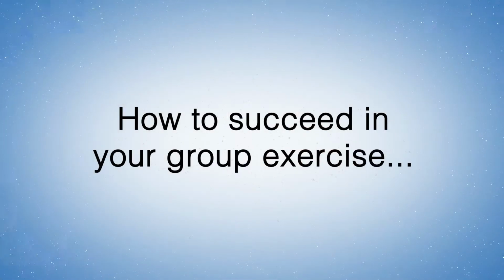How to succeed in your Assessment Centre Group Exercise! | Graduate Scheme Success.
Worried about how to tackle the group exercise on an assessment day? We can give you a hand! Here are a few tips & tricks to help you succeed at an assessment centre.

Here at Graduate Scheme Success we deliver advice and training for Graduate Scheme and Internship applicants, boasting a 95% success rate and exclusively 5* Trustpilot ratings (12 months access).